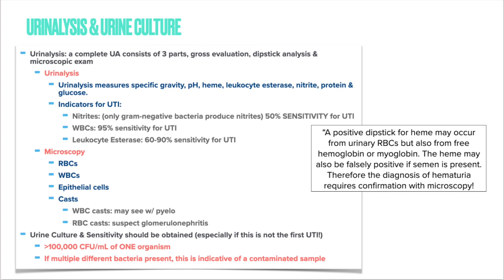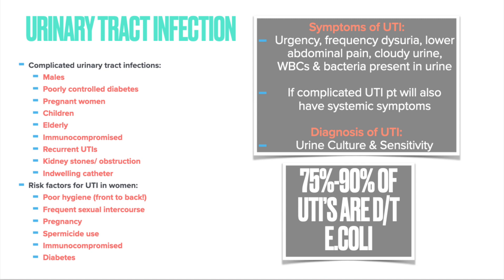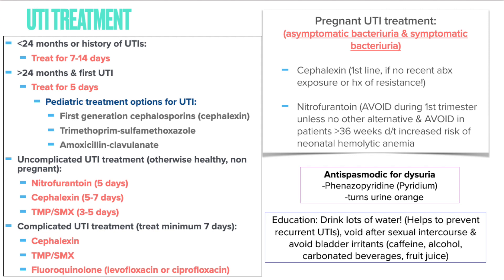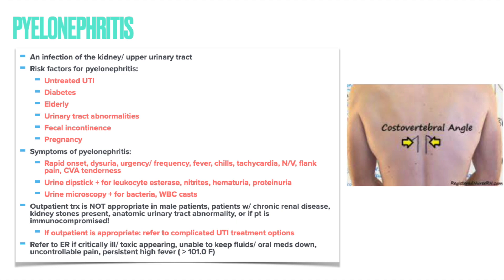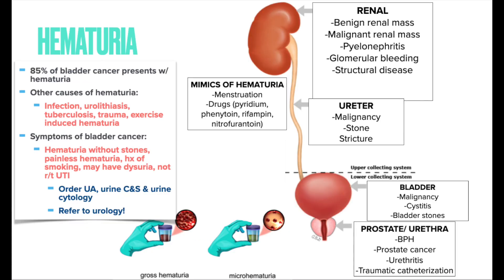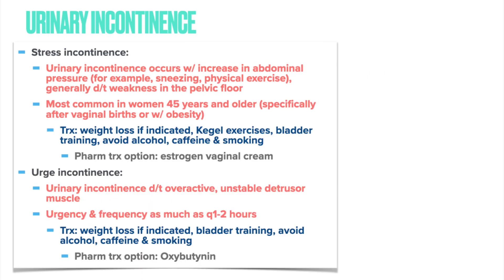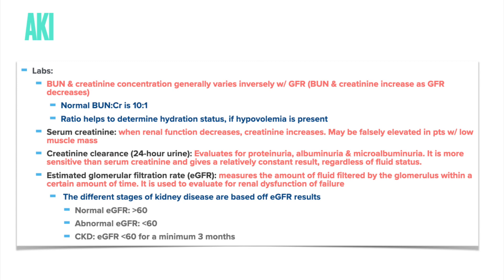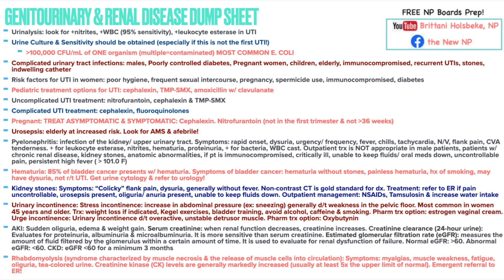ALL ABOUT GENITOURINARY & RENAL DISORDERS| Nurse Practitioner Boards Prep| the New NP